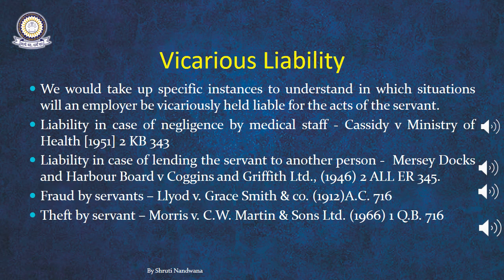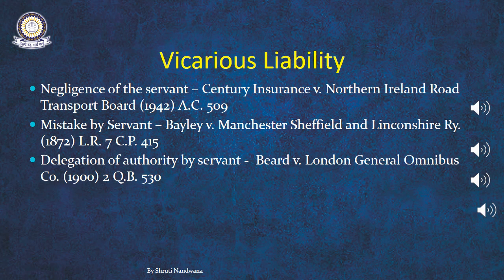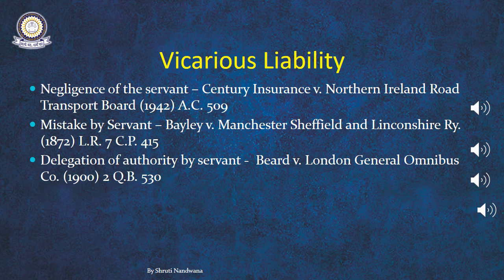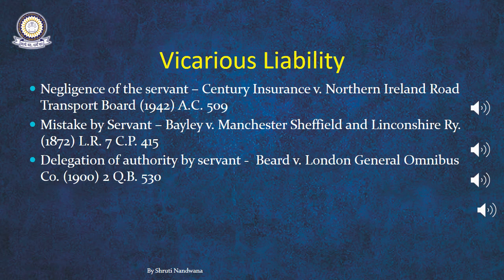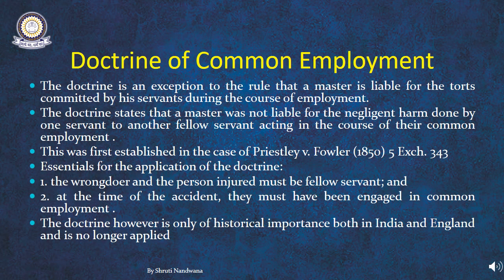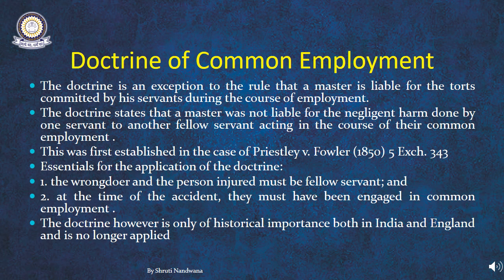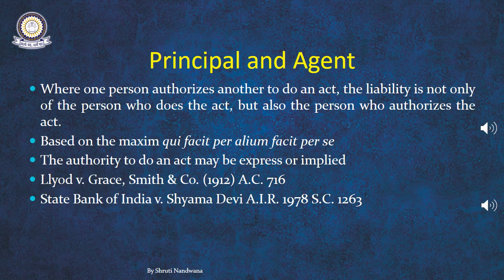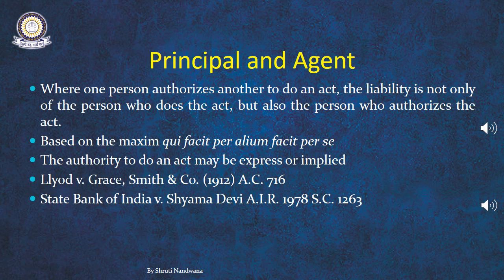Lecture of B.A.LL.B.(Hons.) Sem-II Law of Torts (27.03.2020)